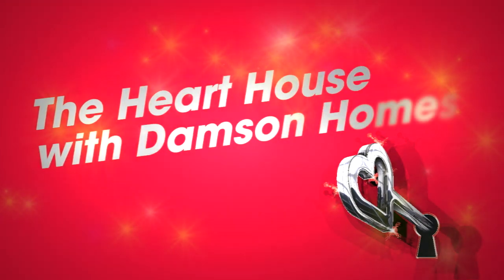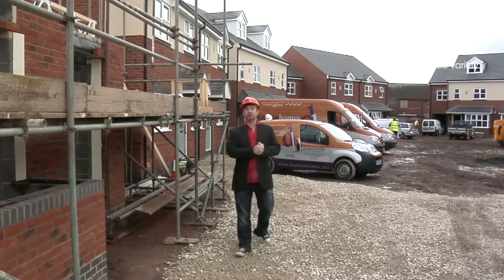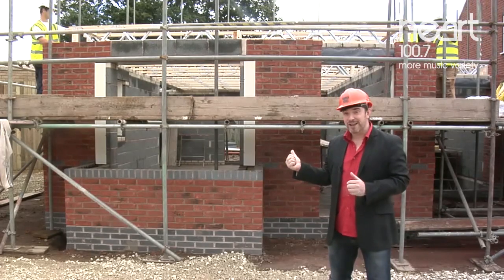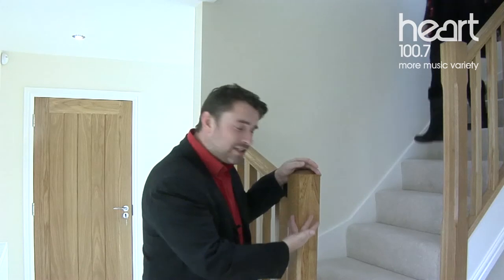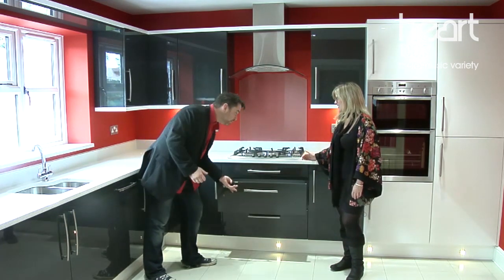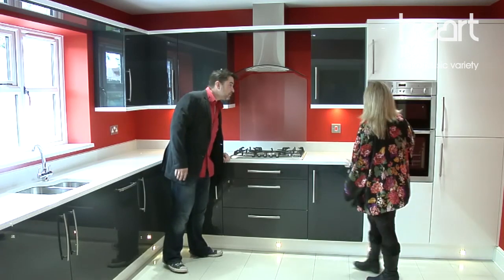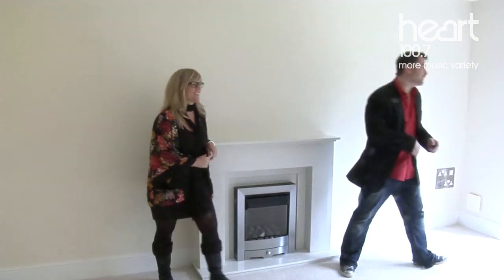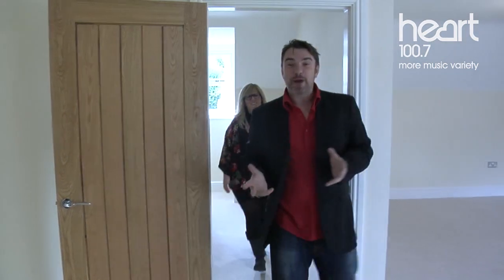The Heart House With Damson Homes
They're no Kirstie and Phil however, Ed and Rachel and the rest of the team from Heart couldn't wait to see what Damson Homes were building. Watch our exclusive tour of the site and how it will look when finished!